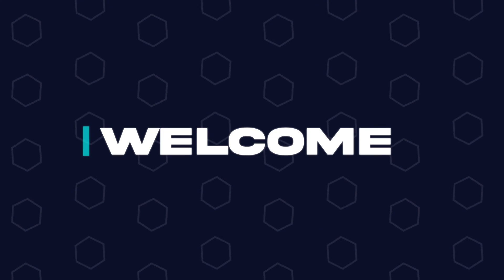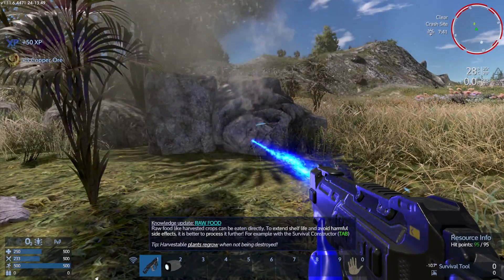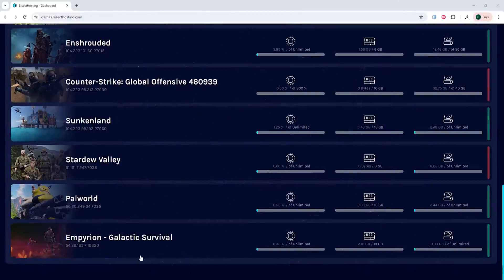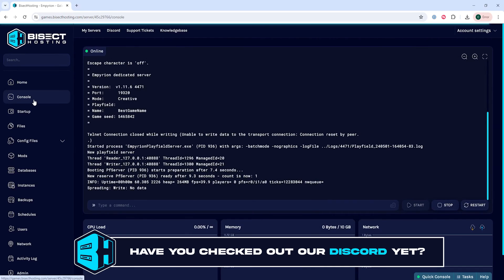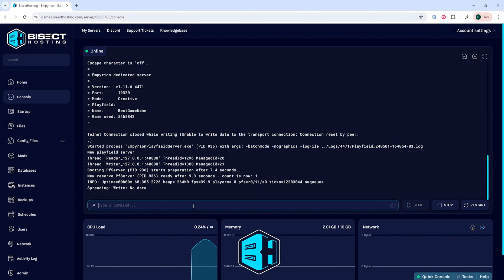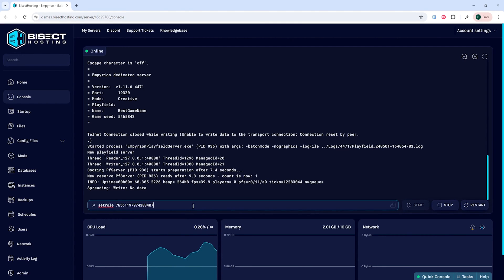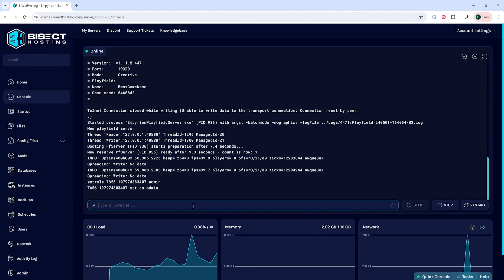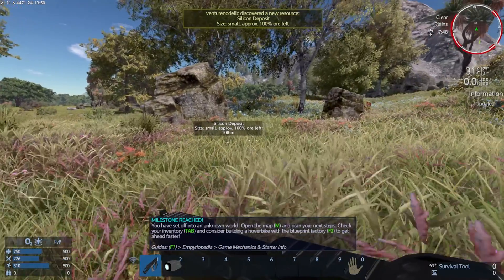How to Add Admins on an Empyrion - Galactic Survival Server!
Learn How to Add Admins on an Empyrion - Galactic Survival Server!

Admins on an Empyrion - Galactic Survival server can keep the server running smoothly and allow them to have access to control other players do not have. This is perfect for server owners or trusted players on the server.

TIMESTAMPS:

0:00 Intro
0:55 Console
1:00 Admin Command
1:23 Outro